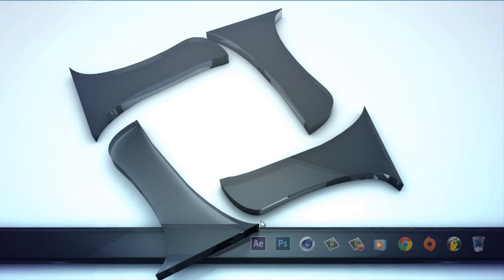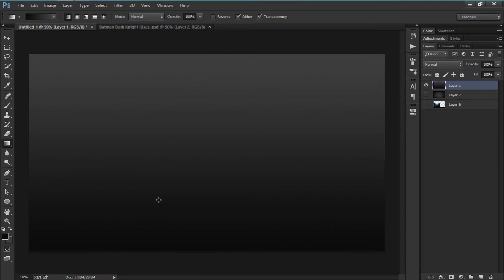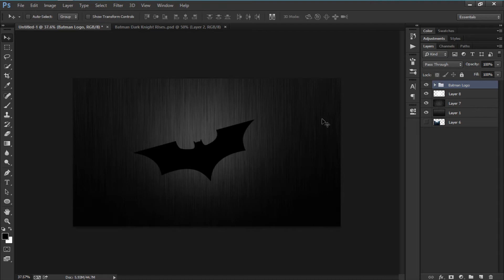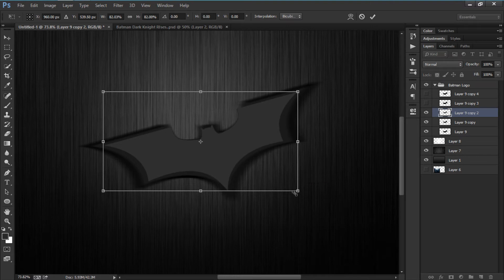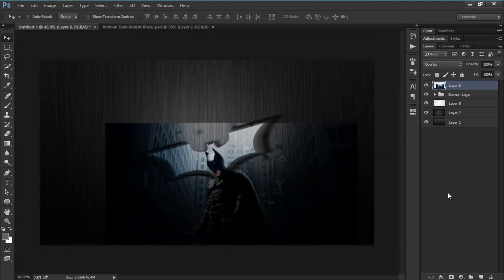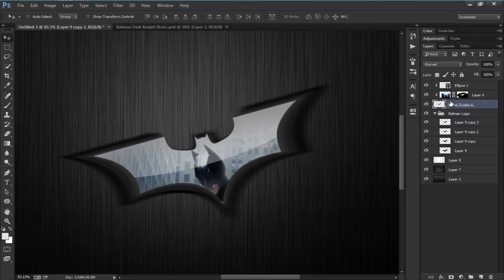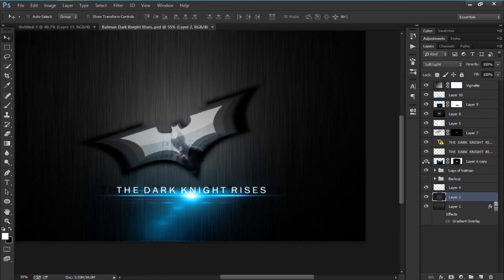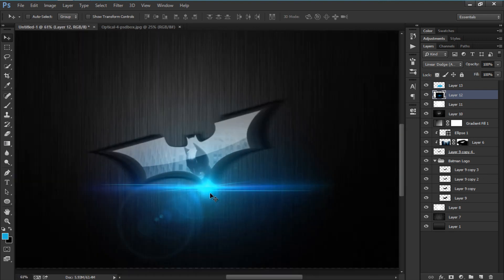Batman Conceptual Wallpaper | Photoshop Beginners Tutorial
In today's tutorial, Shravit teaches you how to create a simple and decent Batman Wallpaper. This effect was made by him last year .

Programs Used

Adobe Photoshop

Sony Vegas